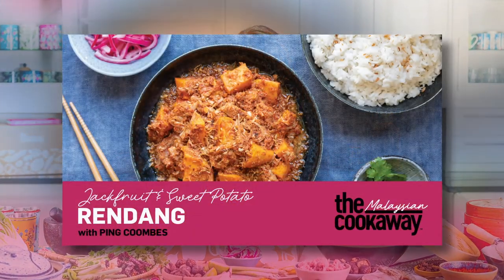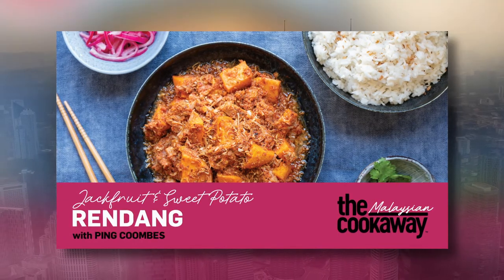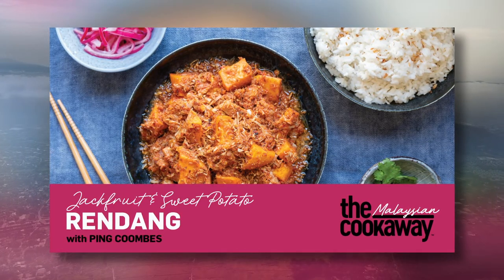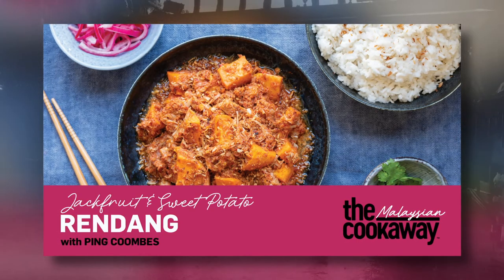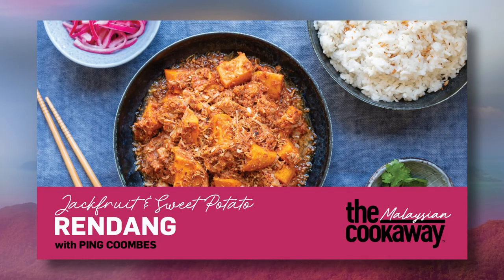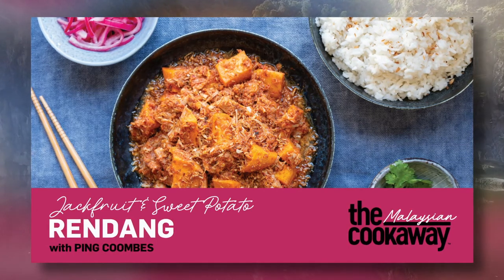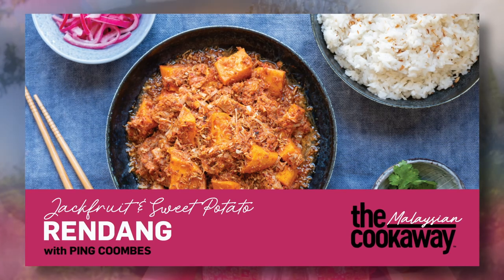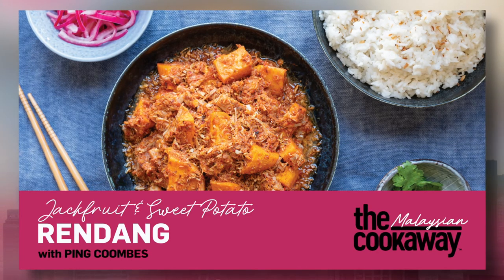JACKFRUIT RENDANG & SWEET POTATO RENDANG with PING COOMBES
This is my delicious plant-based version of the classic Malaysian Rendang. Partnering hearty jackfruit with roasted sweet potato, this richly flavoured curry balances the vibrance of lemongrass, tamarind and Kaffir lime leaves with the creamy coconut milk base. Slow cooking infuses the veg with so much flavour which I’ve complemented with crunchy pickled onions and sticky jasmine rice, gently fragranced with pandan leaf and coconut.